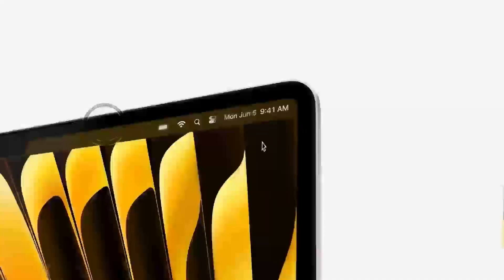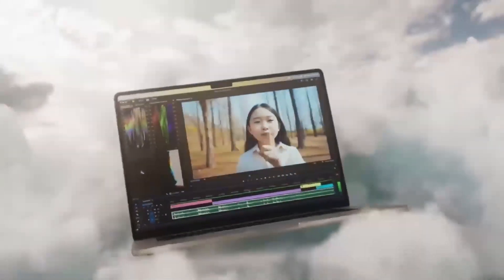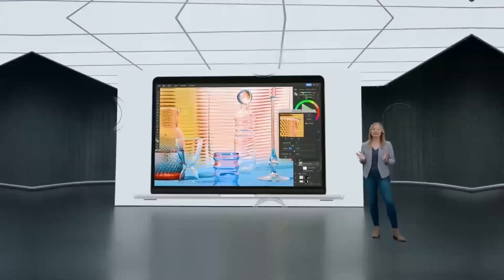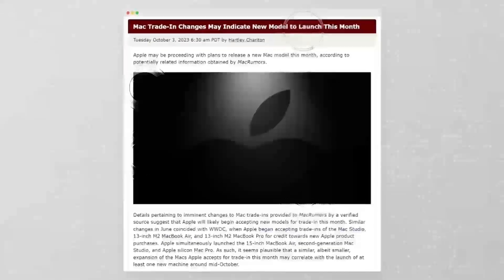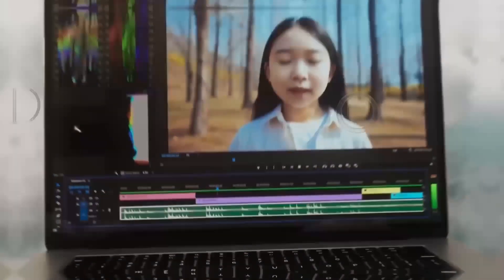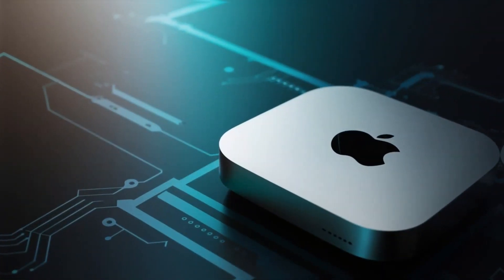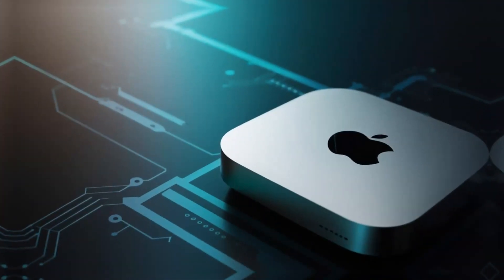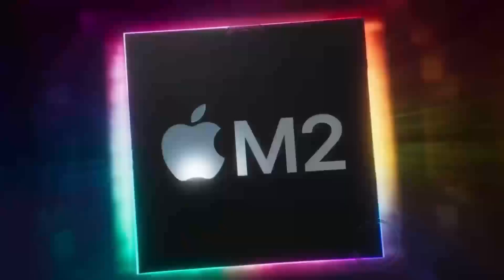SHOCKING MAC MINI M4 LEAKS & Innovations UNCOVERED!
Get ready for the most shocking Mac Mini M4 leaks and innovations uncovered! In this video, we dive into the latest tech news and rumors surrounding the highly anticipated Mac Mini M4. With its rumored M4 Pro chip, this mini powerhouse is expected to revolutionize the world of computing. But what can we expect from this new generation of Mac Mini? Will it live up to the hype and outperform its predecessors? We'll take a closer look at the latest Mac Mini leaks, its potential features, and what it means for gamers and professionals alike. From its potential release date to its speculated upgrades, we'll cover it all. So, if you're as excited as we are about the future of Mac innovations, then this video is for you!